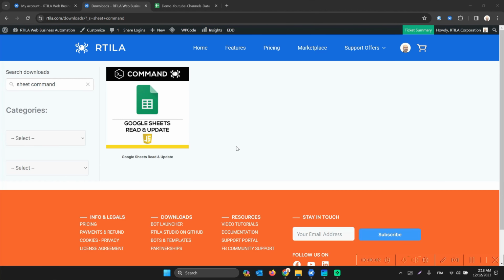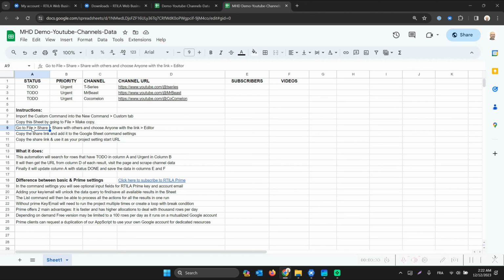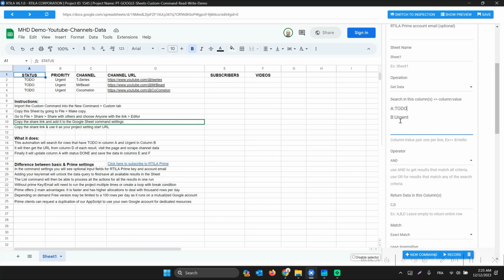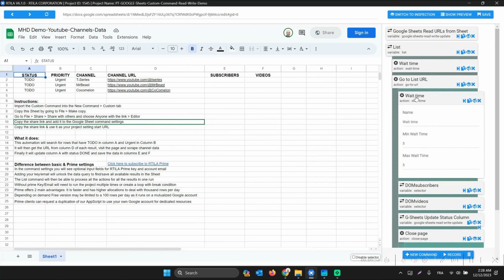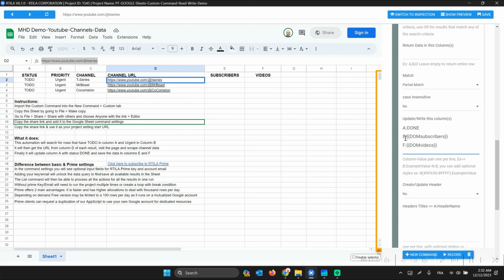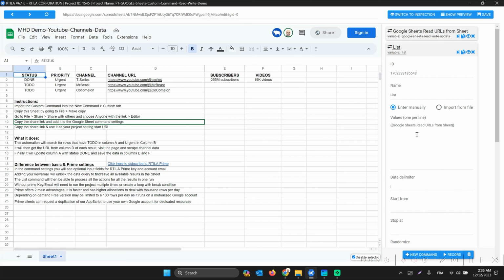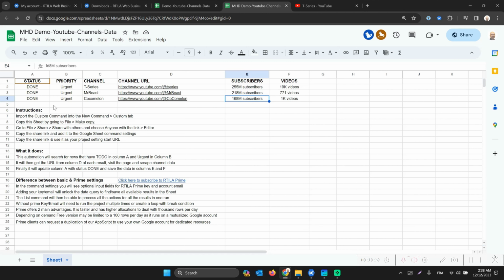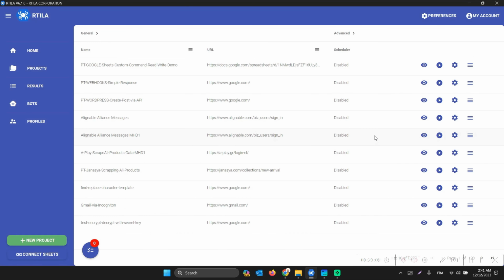Google Sheet Custom Command Demo 4K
This Custom Command is an advanced and powerful command to fully control a Google Sheet. It allows you to query and read within all the rows and content for certain keywords or combination of keywords in specific columns. For each found occurrence the Command will then read and save the data from your specified columns so that you can use that data and feed it into a List command for kicking off a loop of commands.
You can download and use this Custom Command and its related automation template